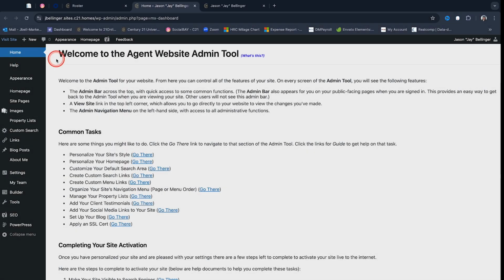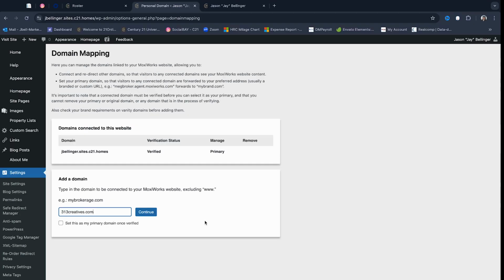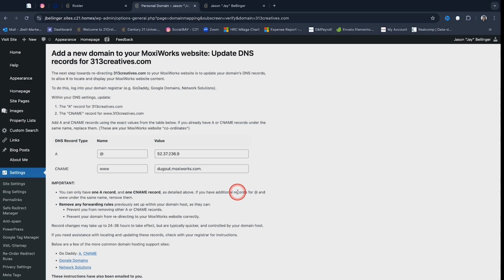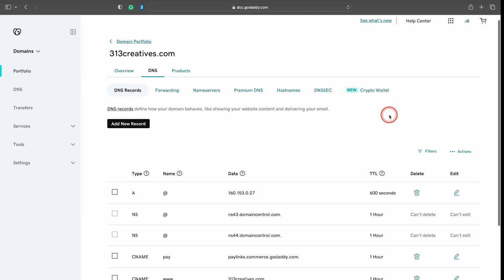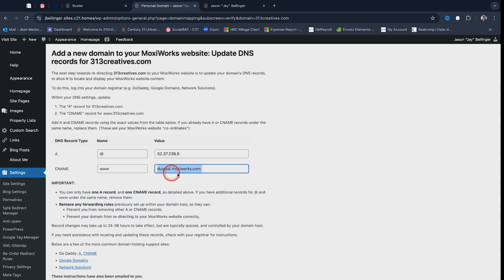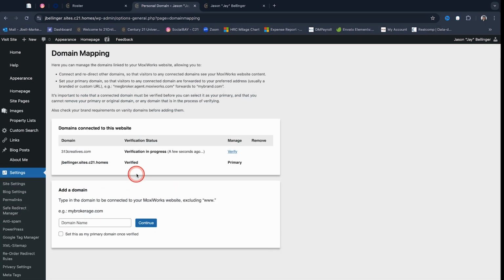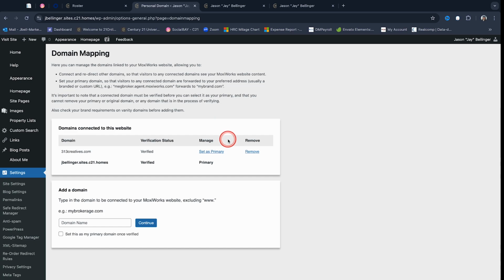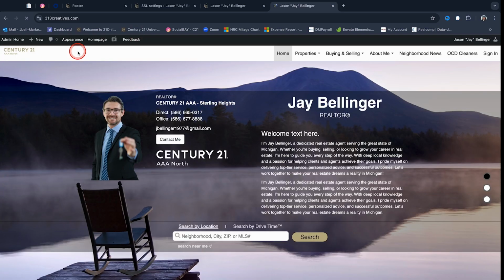11. Set Up a Vanity Domain Moxi Websites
Change your generic Moxi Website name to a custom domain name you purchased.